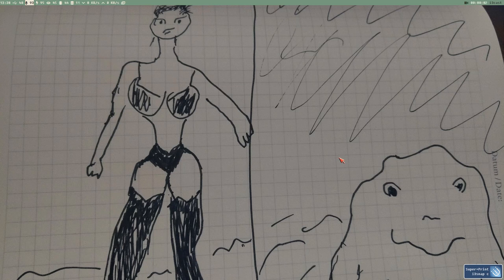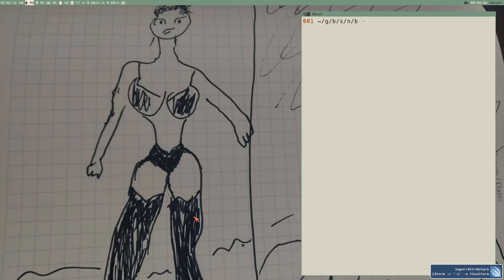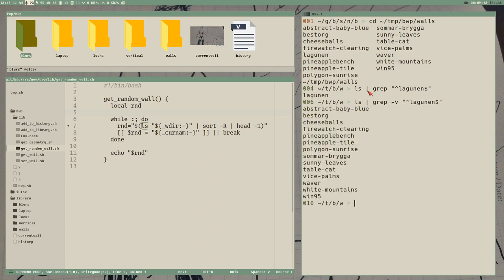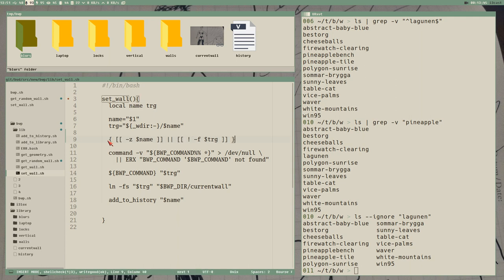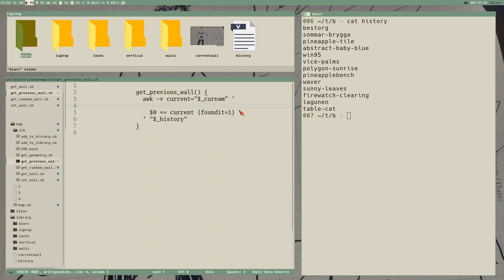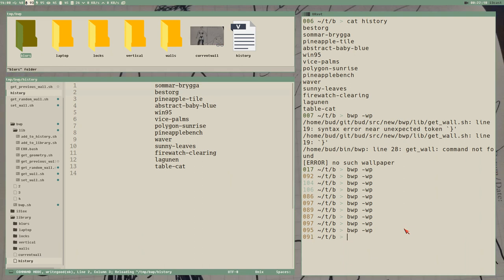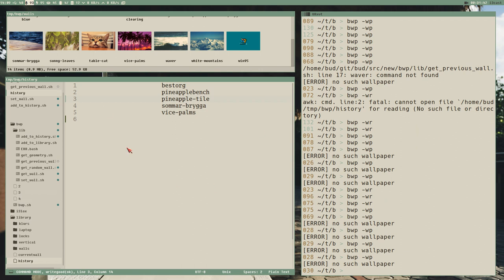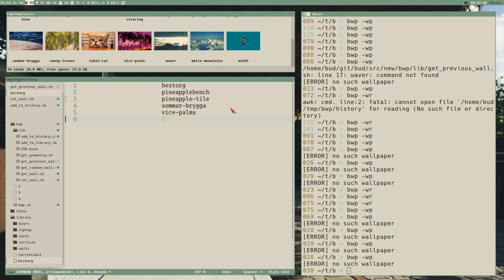timetravel tutorial1: use AWK to go back in history!!!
00:00 - responding to comments
08:21 - refactor get_random_wall()
15:18 - adding NEW function get_preivous_wall()